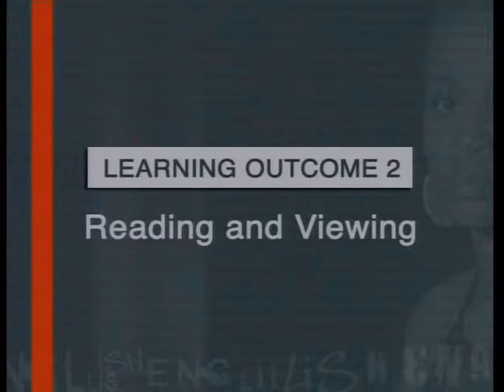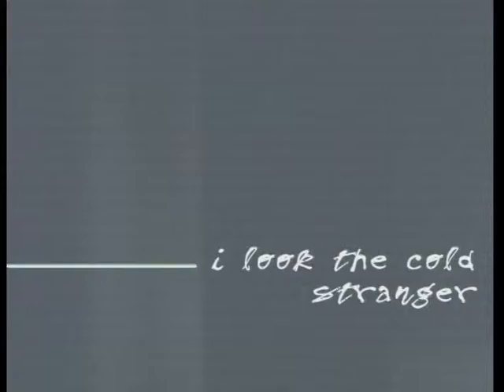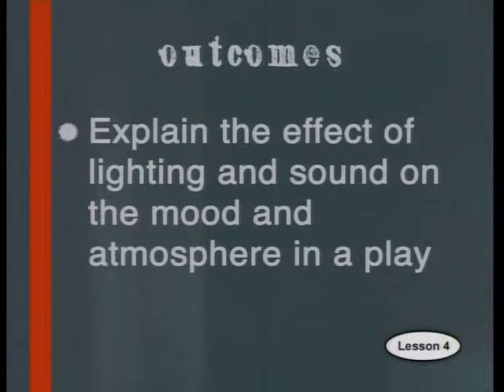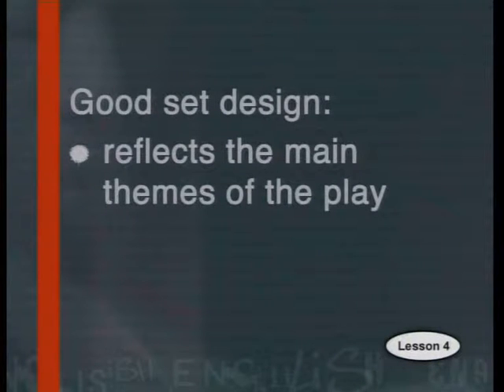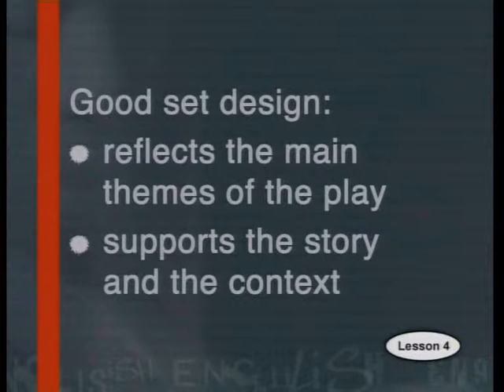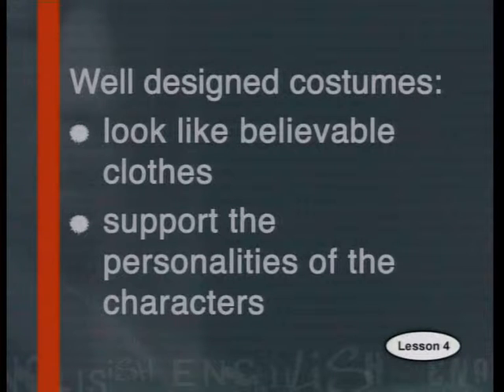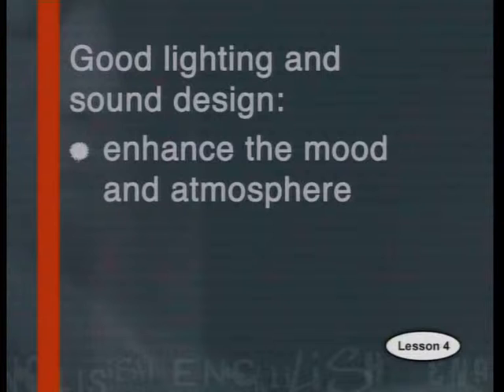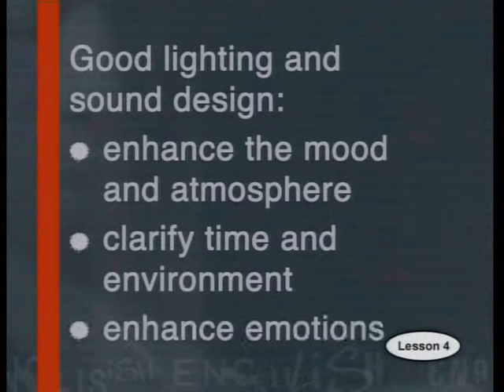Bringing the text to life